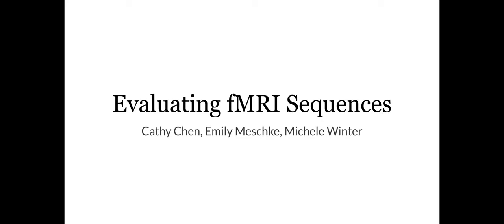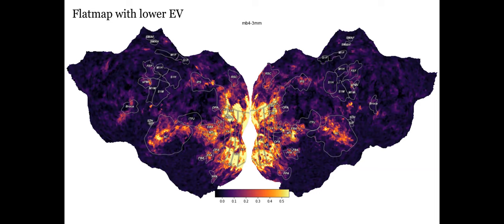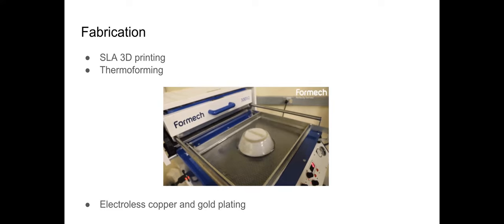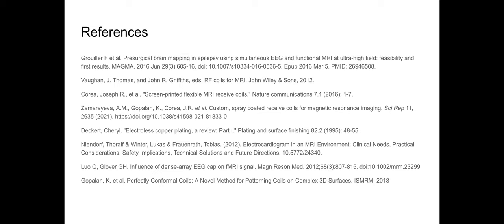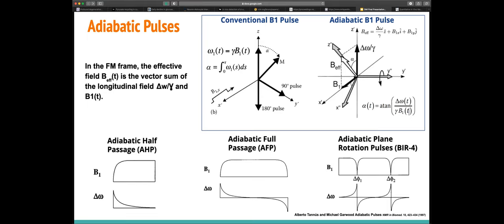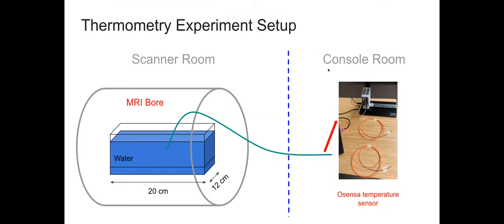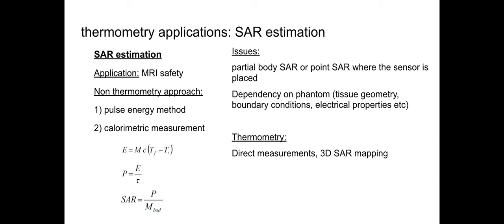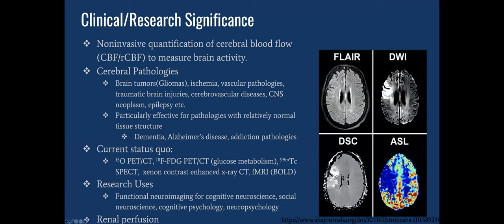EE225E Sp21 Principles of MRI Lecture 30